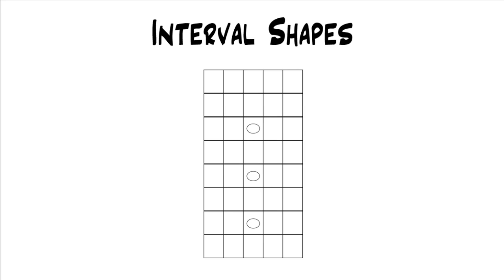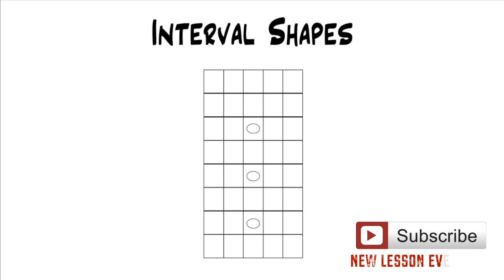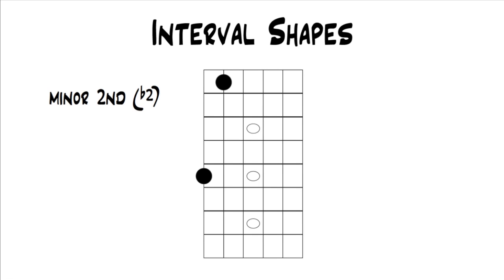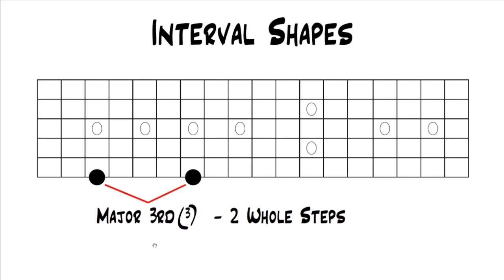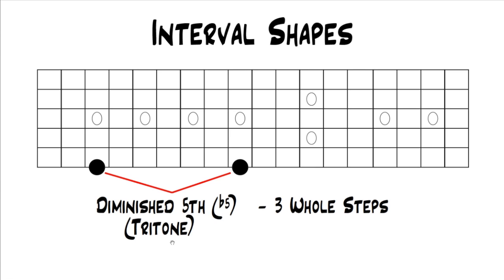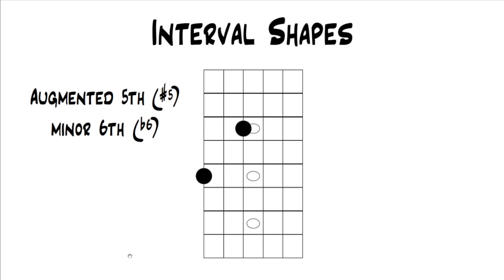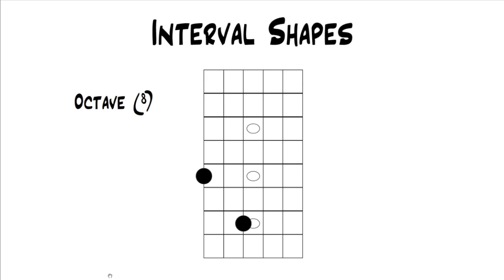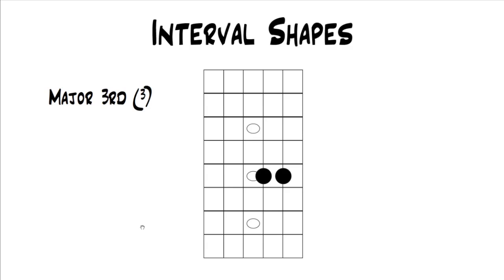Music Theory for Guitar – Interval Shapes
Learn common interval shapes through an octave

This is lesson 3 from our series “Music Theory For Guitar”

In the first lesson explained what intervals are and showed you them on 1 string up to an octave. In the last lesson I showed you the intervals between the open strings. In this lesson I’ll show you how to play interval shapes. Interval shapes are played on two separate strings.

**Learn interval shapes for minor 2nd, Major 2nd, minor 3rd, Major 3rd, Perfect 4th, Diminished 5th, Perfect 5th, Augmented 5th (minor 6th), Major 6th (Diminished 7th), minor 7th, and Octave.